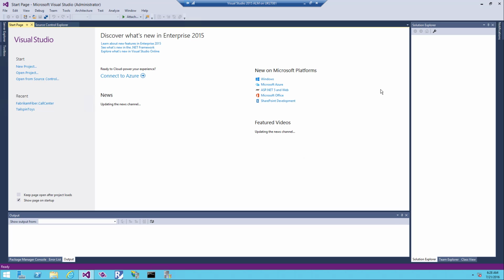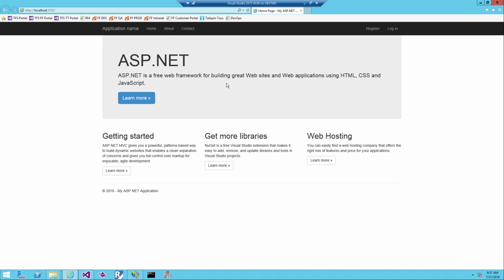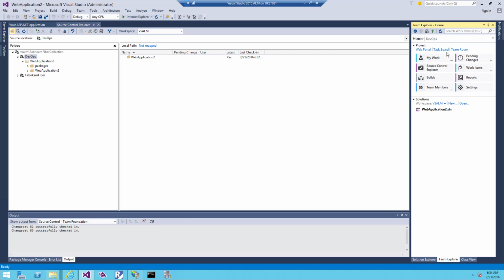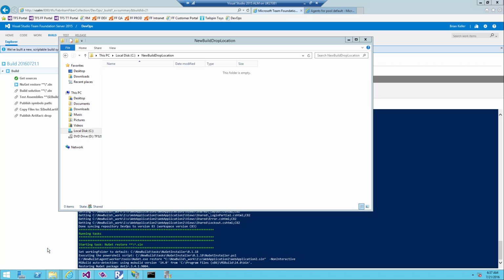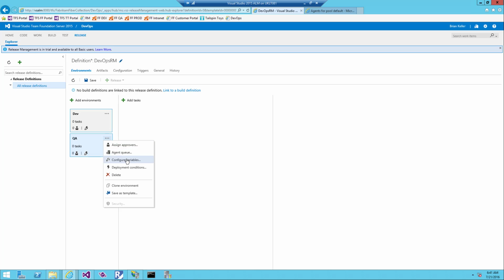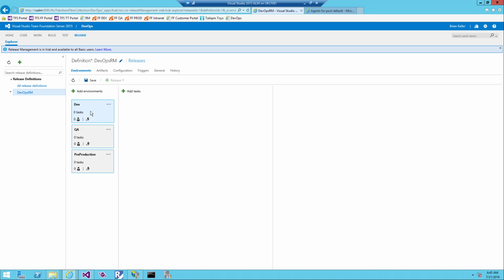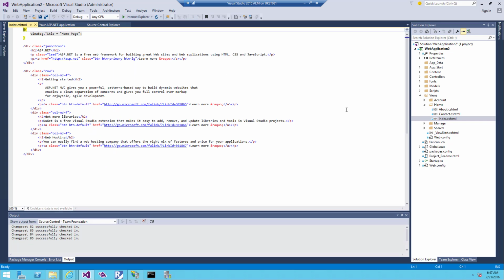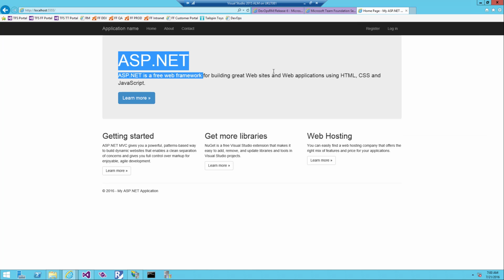Release Management and Build Automation with TFS 2017/2015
Learn and understand the fundamentals of Release Management, how it relates to DevOps and set the pipeline for continuous deployment. We will look at the new Cross-Platform build system, discuss build and release automation and benefits of Release Management. Get all the knowledge you need to get started with Release Management

So we will see a walkthrough introducing the Release Management and Build Automation using TFS 2017/2015. Step by step about all process, starting from creating the project, check in the code in the source control, create a build definition and trigger the build, and also create a release pipeline. Learn how to configure properly the build steps, including Copy Files and Publish Build Artifacts. See how to create new release definition, add environments and link to build definition. Afterwards see how to add tasks to the release definition, like Windows Machine File Copy and configure it properly.

If you would like to know more about the best practices for DevOps, Continuous Integration and Continuous Delivery, you can have a look at the following post: Configure CI (Continuous Integration) and CD (Continuous Delivery Pipeline) , have a look on the following post: